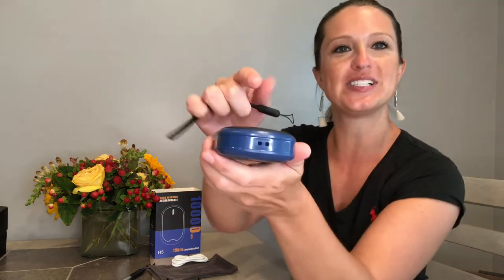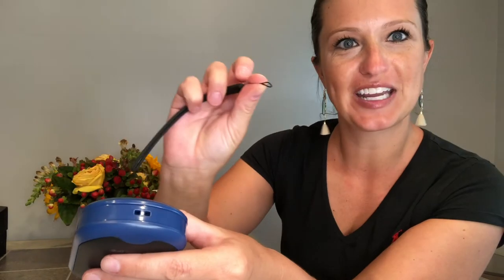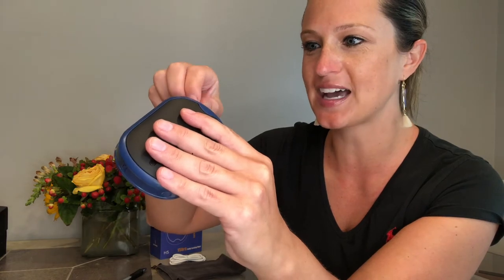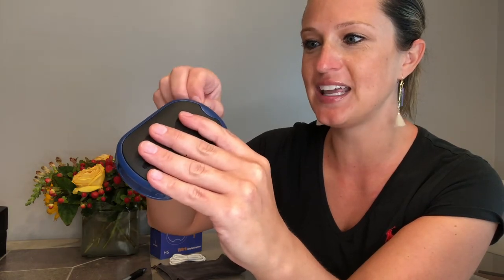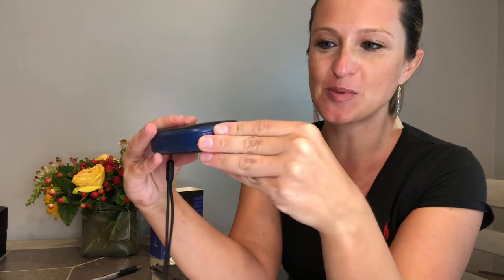Review of ZOYOLIFE Hand Warmers Rechargeable, 10000 mAh Electric Portable Pocket Heater